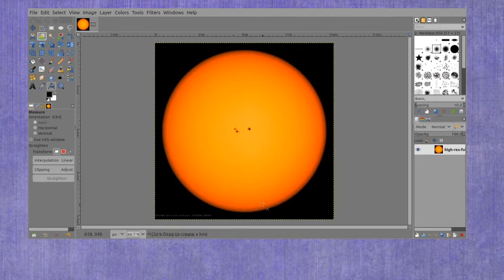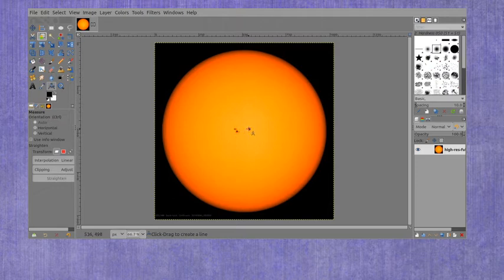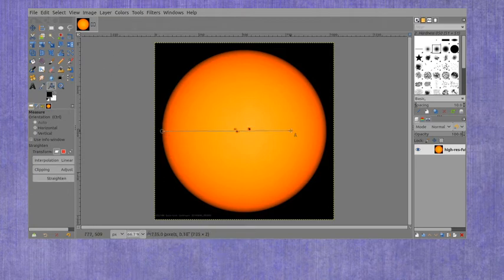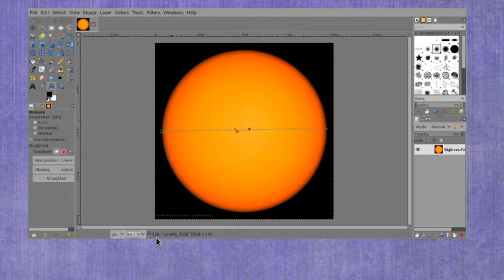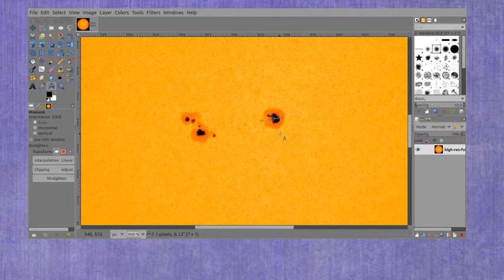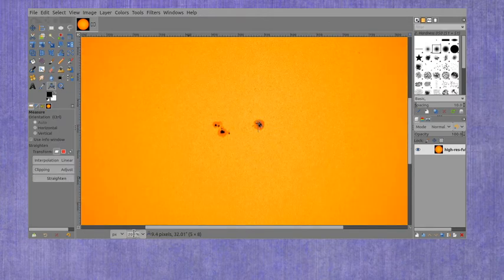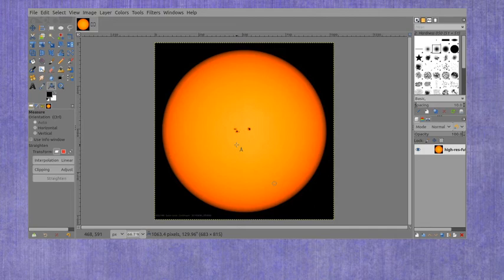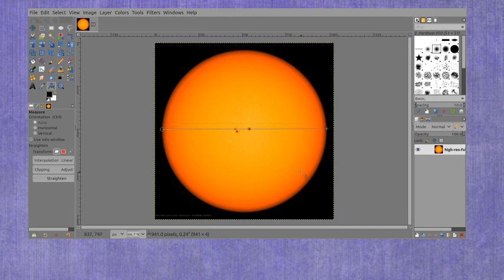Measuring Sunspot Size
This video shows the process of measuring the size of a sunspot using the scale image method. The actual measurements in pixels are given in this video as well. For my lab students, these are the values that you will need to use in the lab manual.